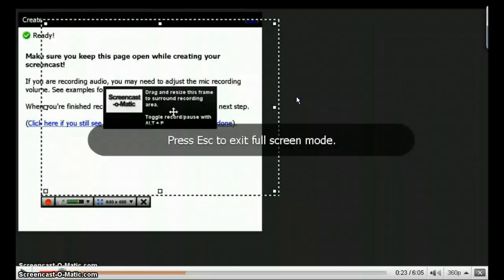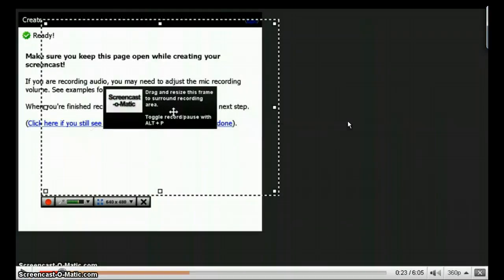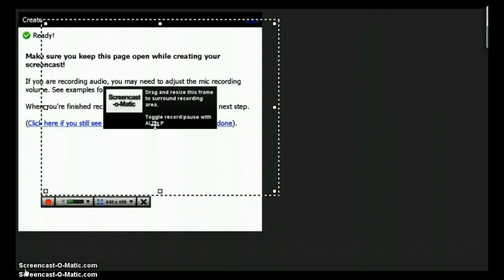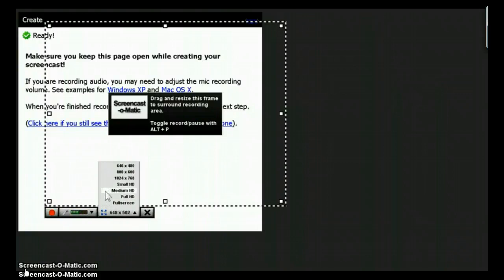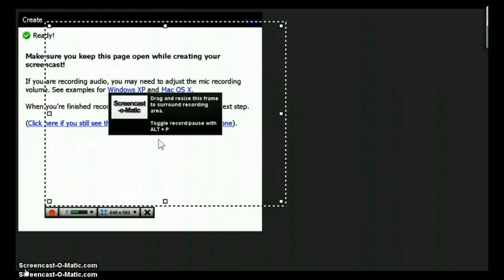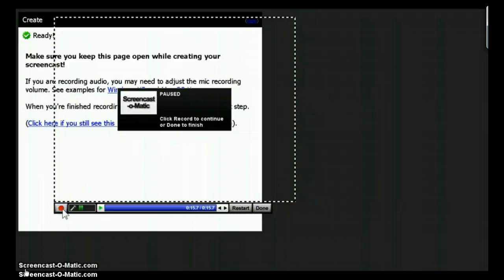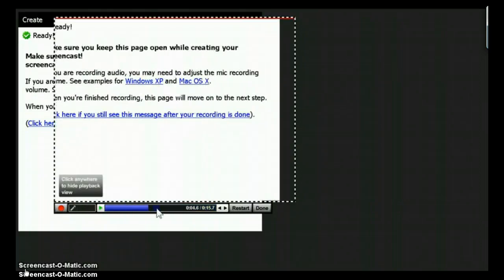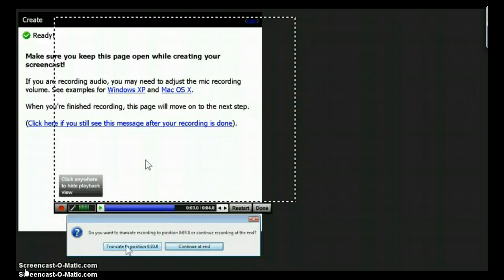How to Create Tutorials on Screen Cast O Matic